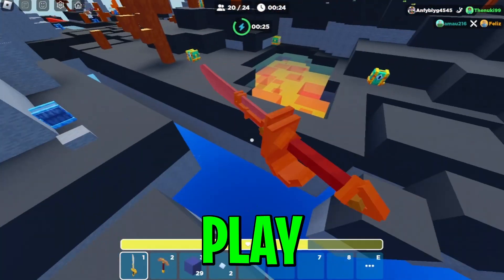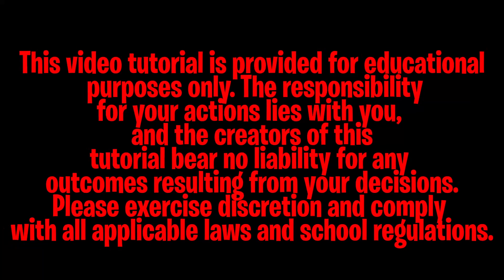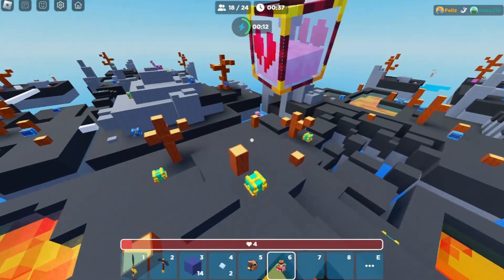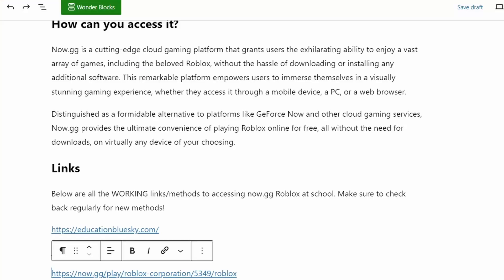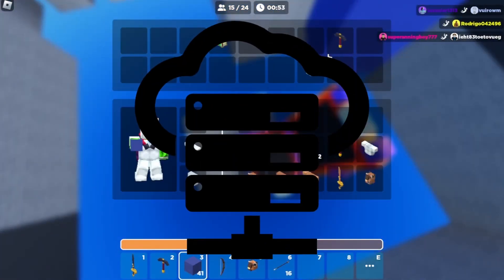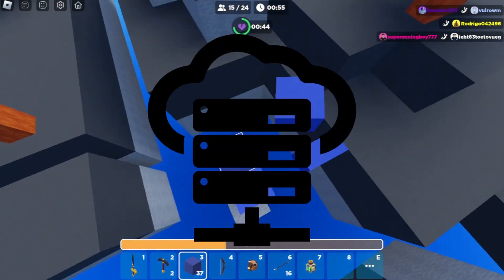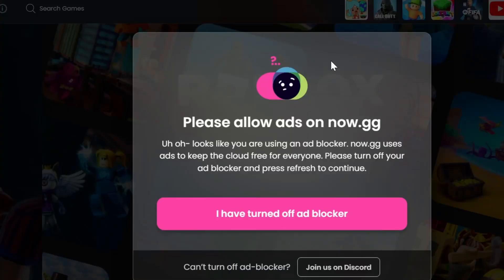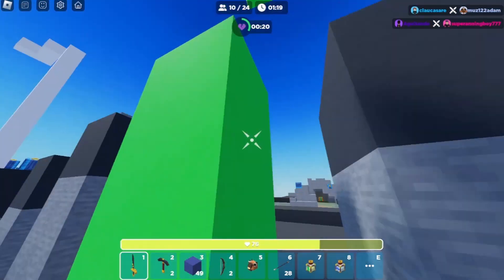How To Play Roblox On A School Chromebook In 2023 - Unblock Roblox On School Chromebook!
Are you a Roblox fan, but can't play it on your school Chromebook because of restrictions? In this video, we'll show you how to bypass those restrictions and play Roblox on your school Chromebook in just a few simple steps. (Unblock Roblox 2023 Working Methods!)

Socials!